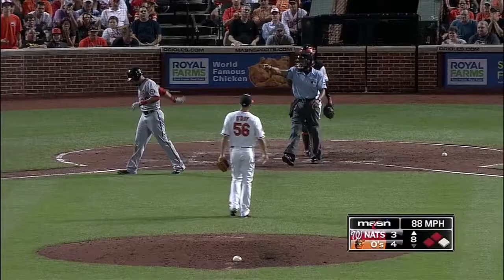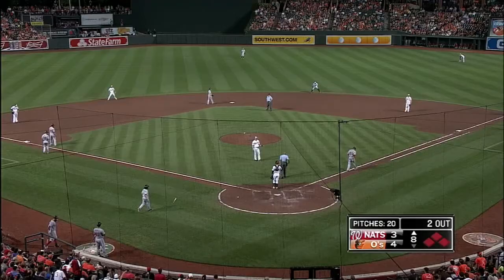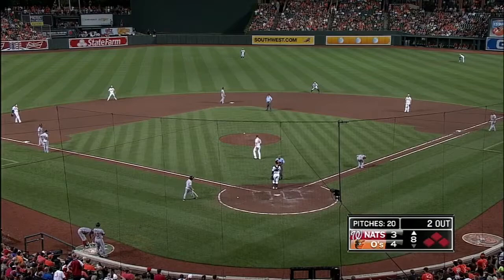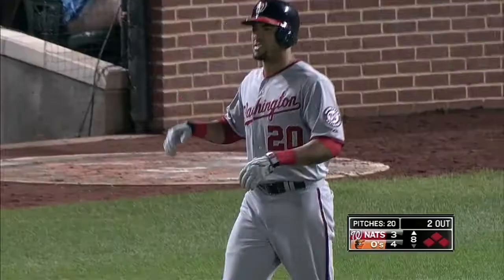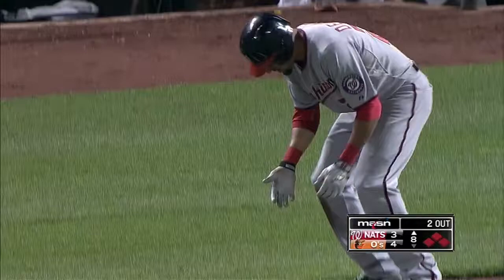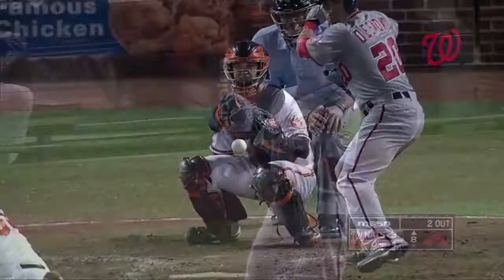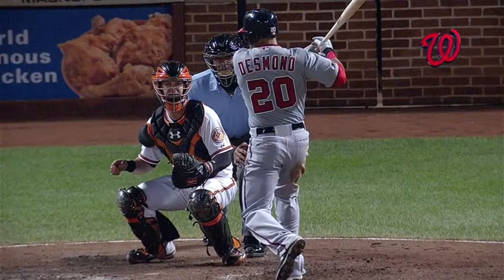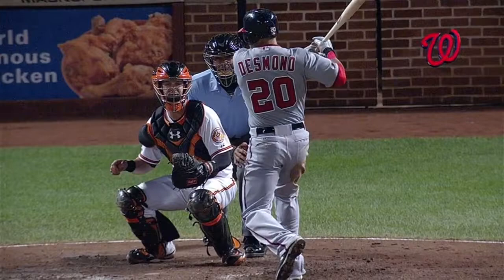WSH@BAL: Desmond hit in the hand by a pitch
7/10/14: Ian Desmond is hit in the hand with a pitch from Darren O'Day and leaves later in the game